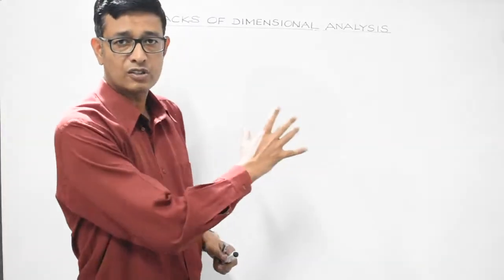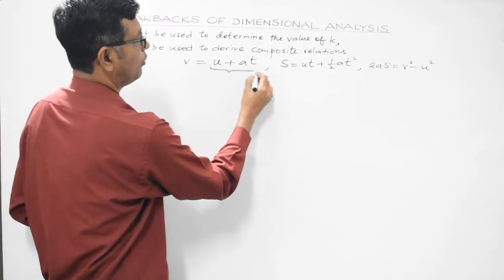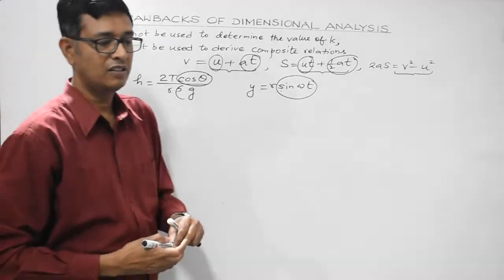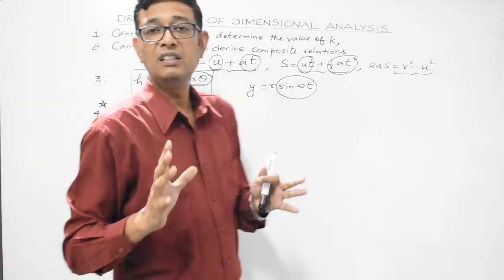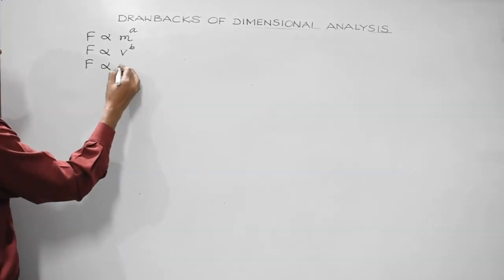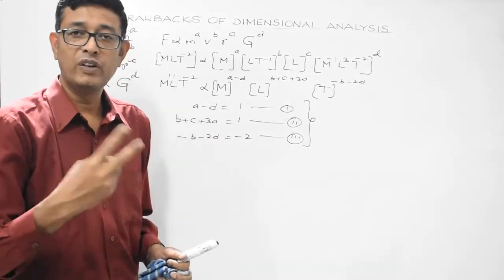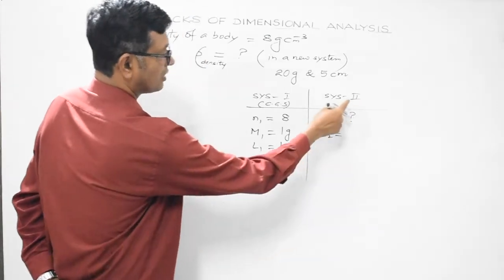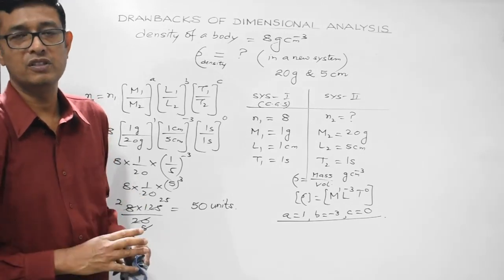Physicsforclass11 (Dimensional AnalysisP15) -Drawbacks Of Dimensional Analysis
Drawbacks Of Dimensional Analysis, Numericals based on Dimensional Analysis.